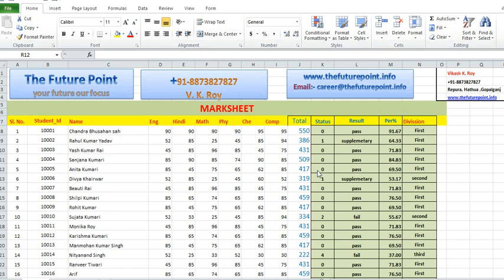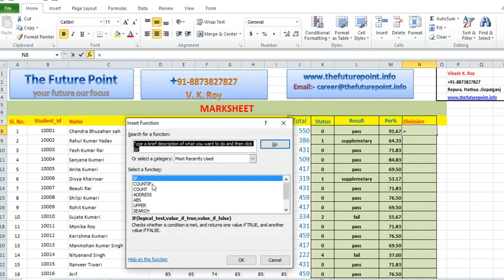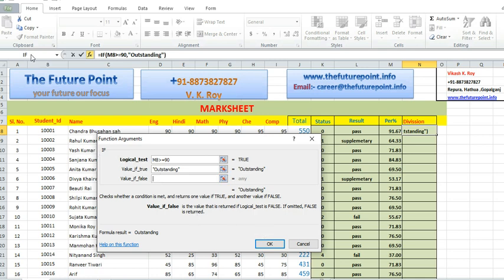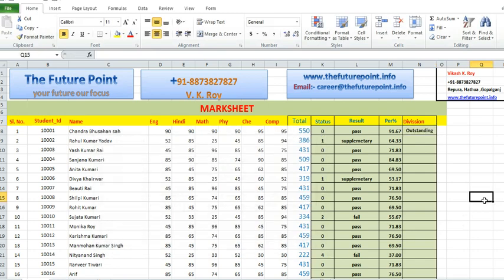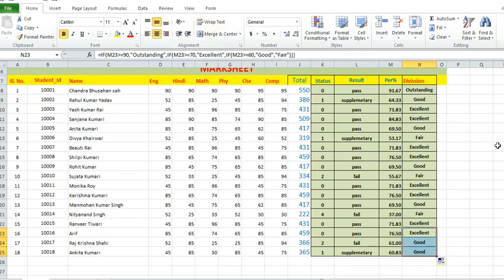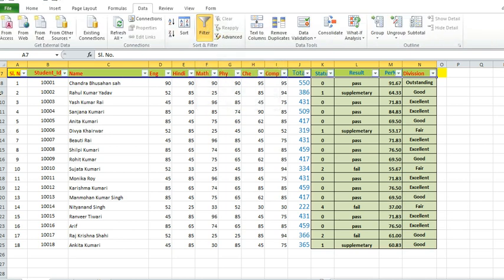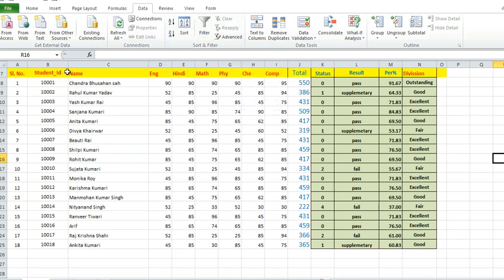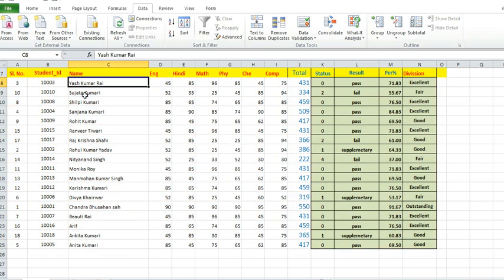Basic Excel formula for Marksheet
This video is updated mainly to share my knowledge and experience. It is all about my passion to share my skills.